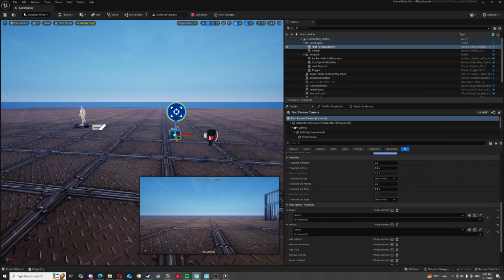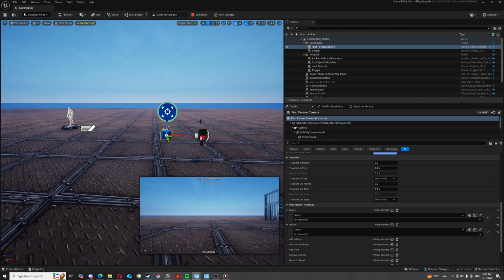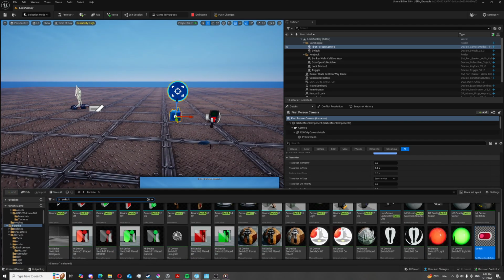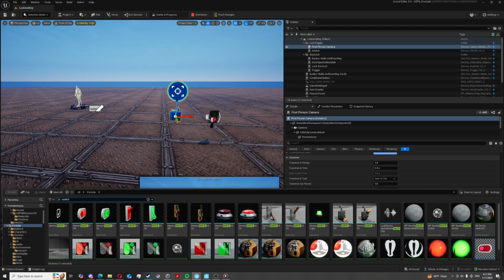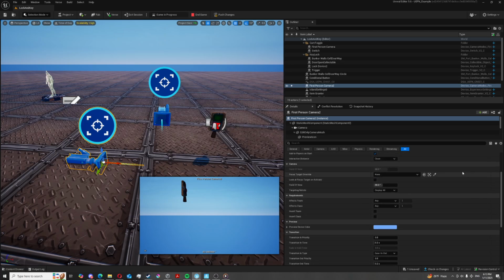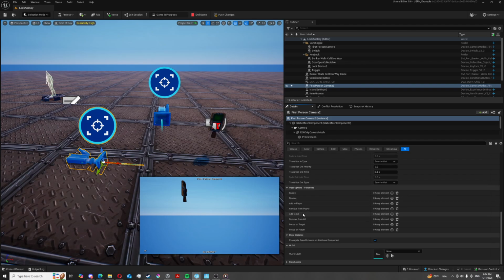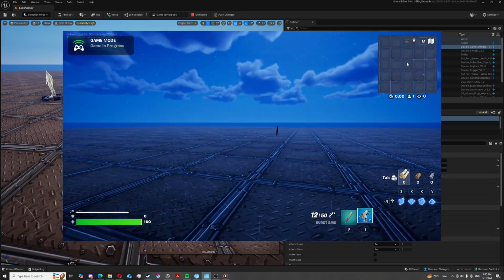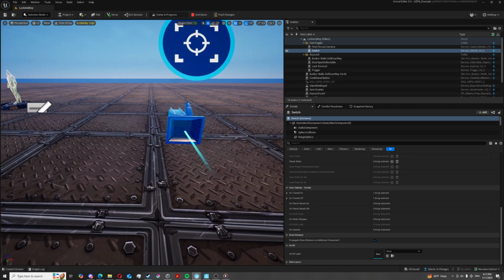UEFN First Person Camera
experimental feature that allows you to use first person perspective when using certain weapons (not melee weapons)